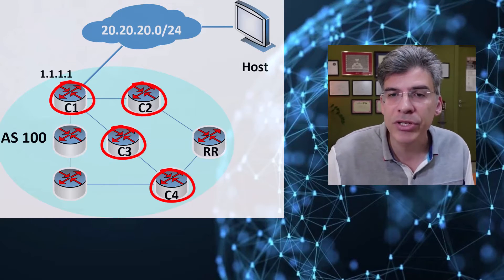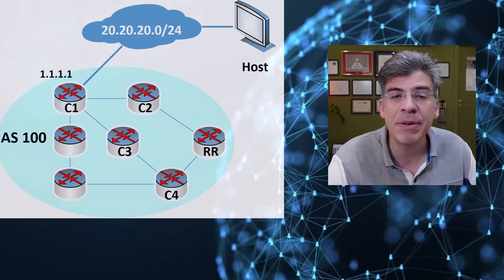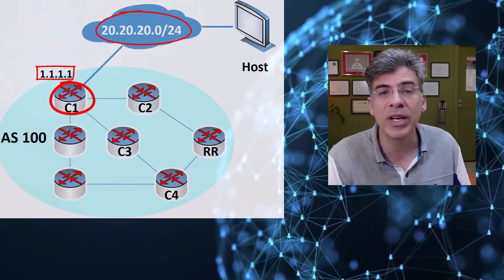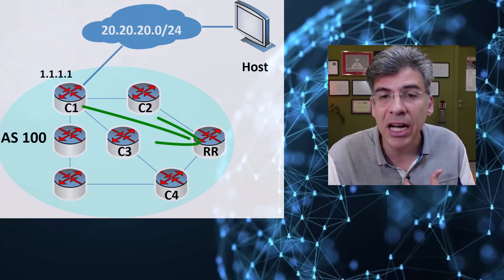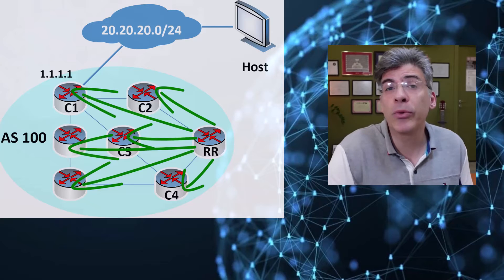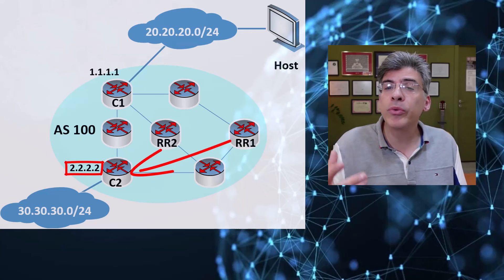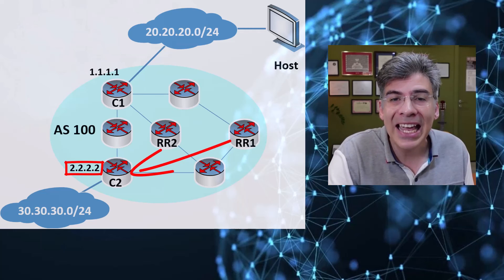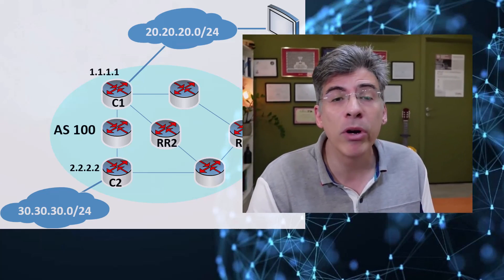BGP - What is the BGP Originator ID?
The Originator ID BGP attribute is part of a mechanism used by iBGP Route Reflectors to prevent routing loops.  BGP Route Reflectors introduce an effective way to overcome the limitations of the iBGP full mesh peering that is required within an autonomous system.  However, when we use Route Reflectors, we are bypassing another important rule that iBGP uses: The iBGP split horizon rule, a rule used to prevent routing loops.  For this reason, we need another mechanism to prevent routing loops, and that's where the Originator ID comes in.

In this video, we'll explore the Originator ID attribute that is exchanged between iBGP routers and how it helps to prevent routing loops in a Route Reflector environment.

☑️ Chapter list:
00:00 Introduction
00:13 iBGP RRs Bypass the split horizon rule
01:15 The Originator ID is a BGP Attribute
02:13 What is the Originator ID?
06:14 Multiple Route Reflectors
07:30 Practical Example
08:54 Summary